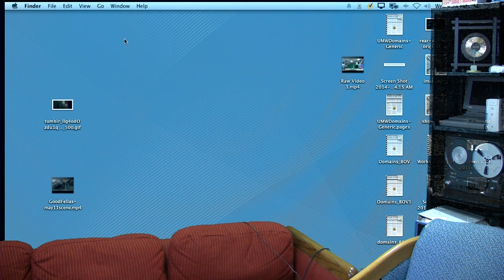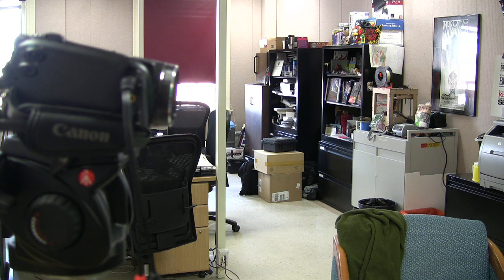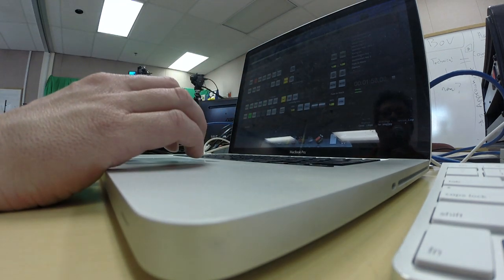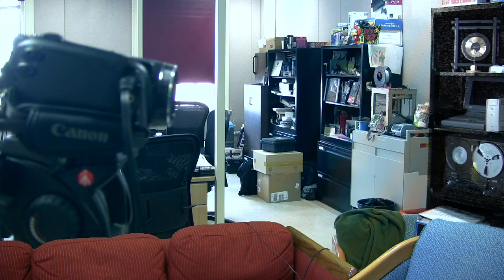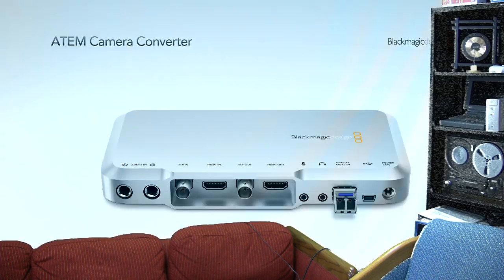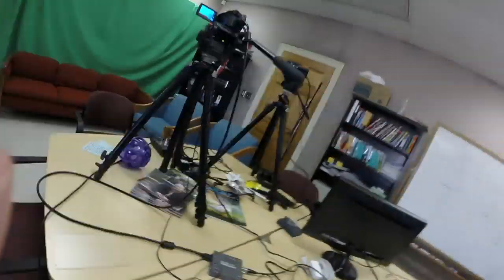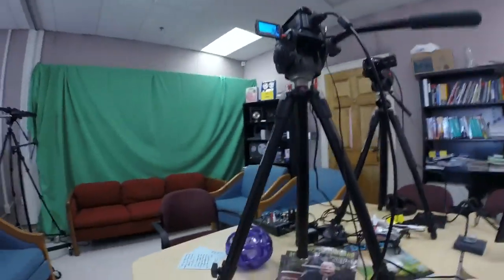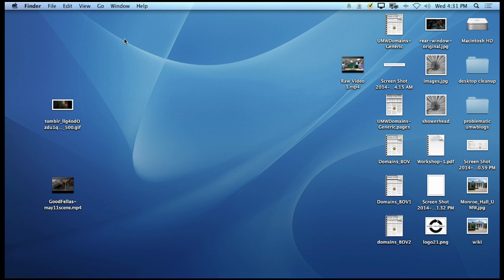First Multi-cam setup with ATEM TV Studio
This is a total guerrilla video of the first setup of the ATEM Studio with two Canon HV40 cameras, GoPro, Mac Mini, and Mackie audio mixer - using the ATEM Software Control software for the switching. I'll make a more polished video soon.